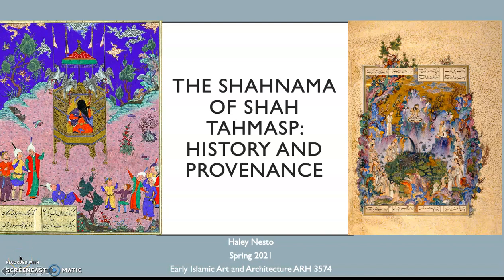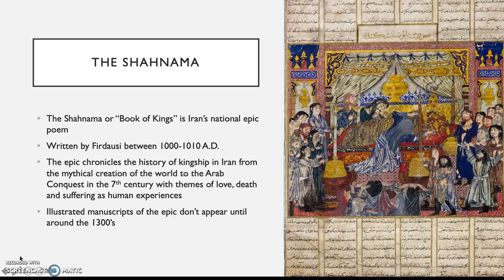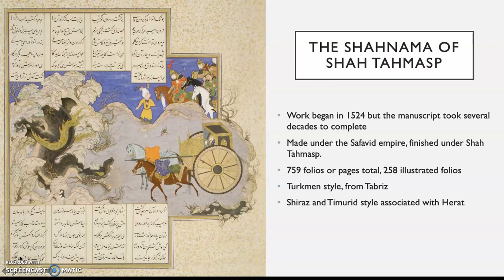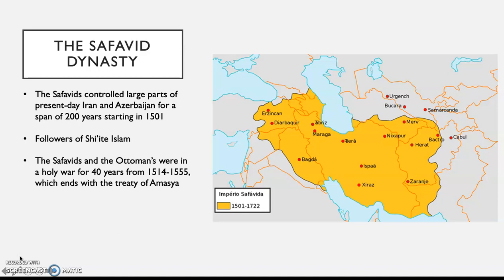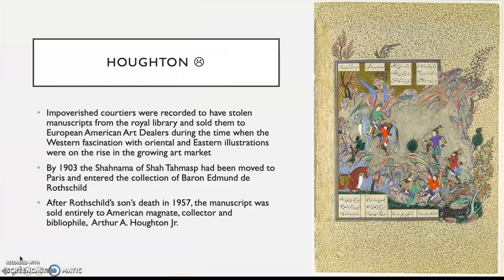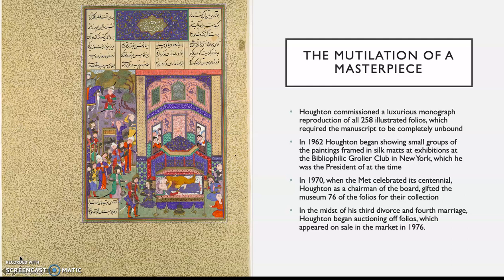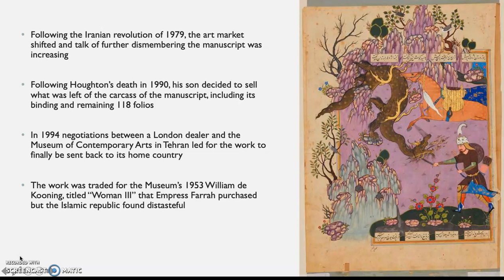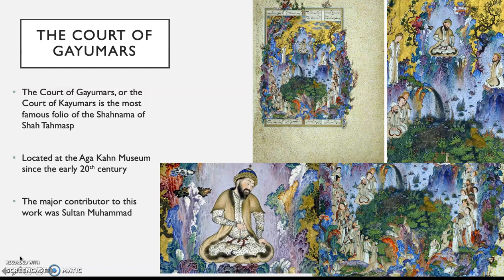Shahnama of Shah Tahmasp presentation